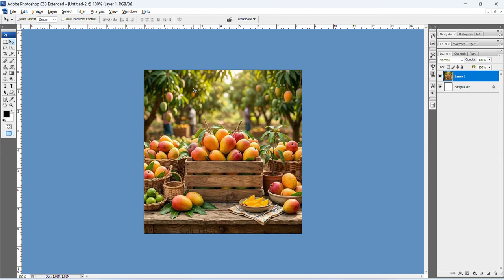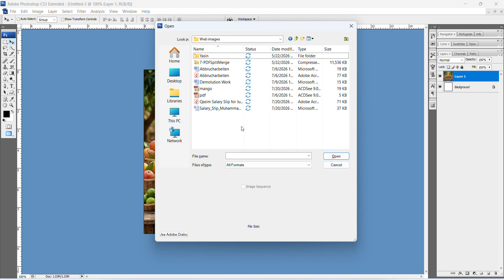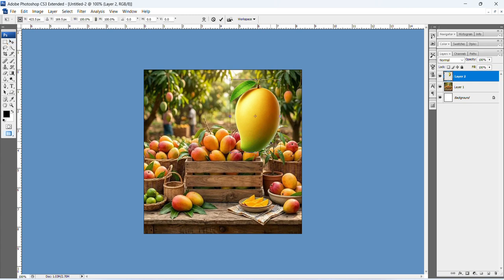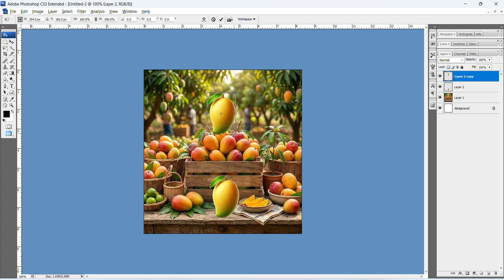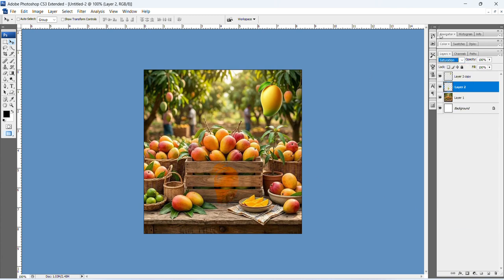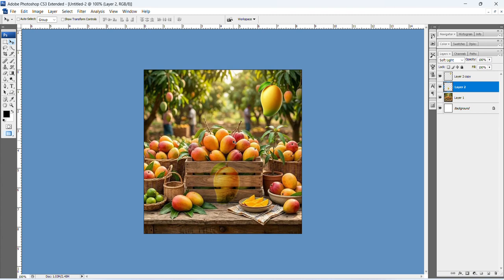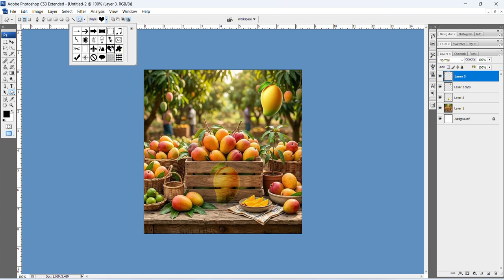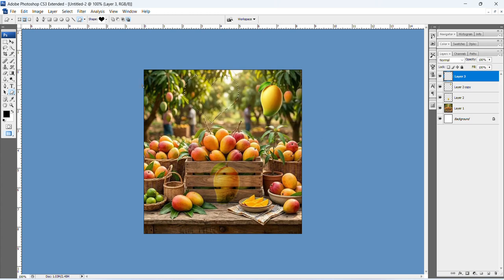How to add one Object into 2nd Object in Photoshop | Easily to use Photoshop with some short tools.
How to add one Object into 2nd Object in Photoshop.
Easily to use Photoshop with some short tools.

فوٹوشاپ میں ایک آبجیکٹ کو دوسرے آبجیکٹ میں کیسے شامل کریں۔
کچھ مختصر ٹولز کے ساتھ آسانی سے فوٹوشاپ استعمال کرنا۔